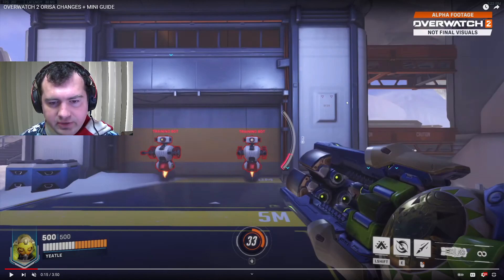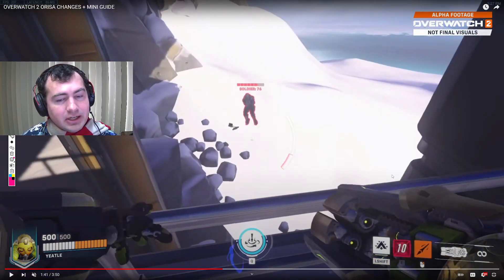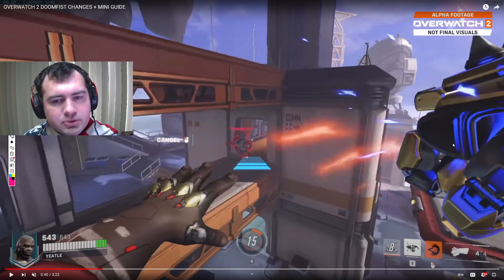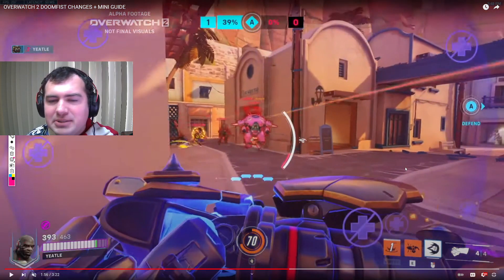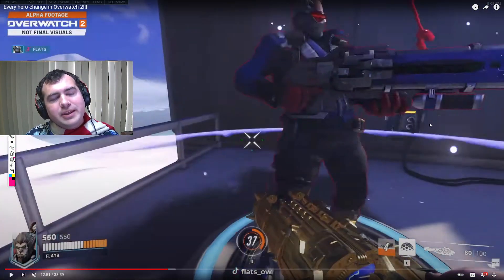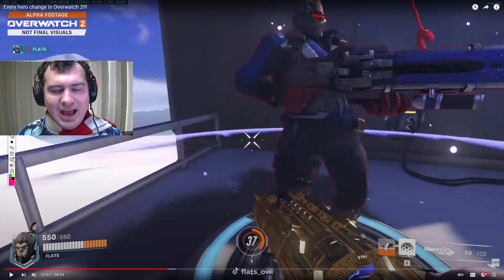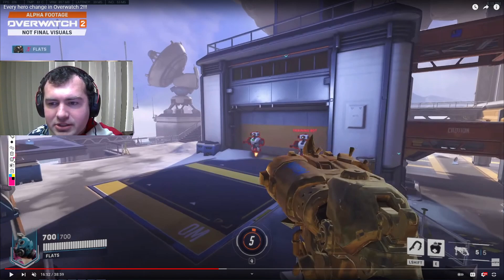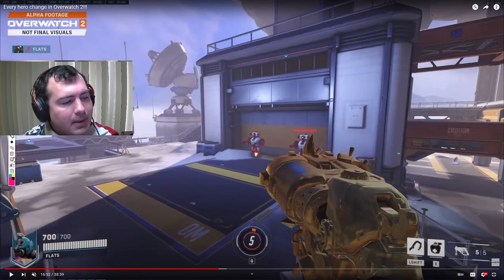All Overwatch 2 TANK Changes Explained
($5+ for YOU and Me)

Orisa Rework: (0:00)
Doomfist Rework: (2:37)
DVA: (4:43)
Winston: (5:03)
Wrecking Ball: (5:55)
Reinhardt: (6:23)
Zarya: (7:10)
Roadhog: (7:54)
Subscribe For More: (8:04)